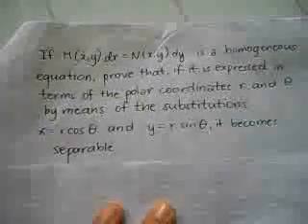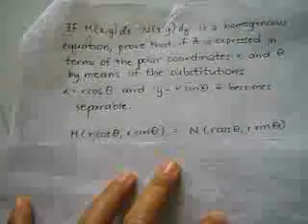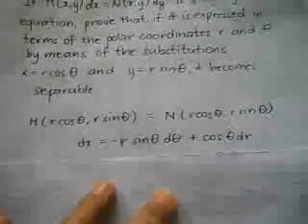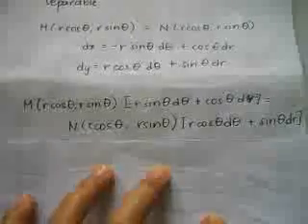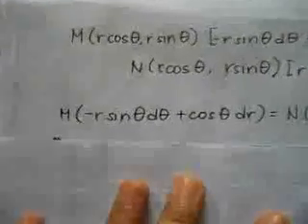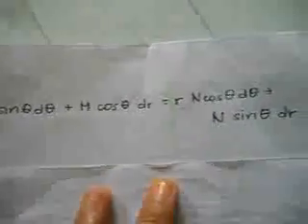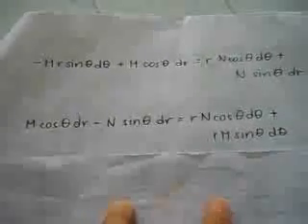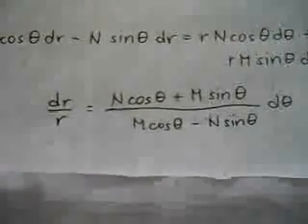Advance Engineering Math part 3 of 5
Christine Pia Gerzon